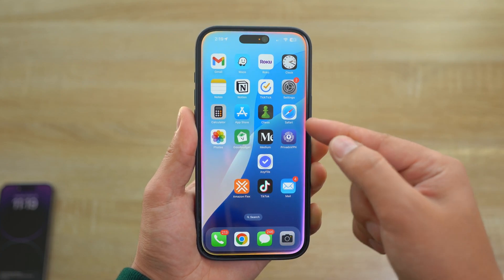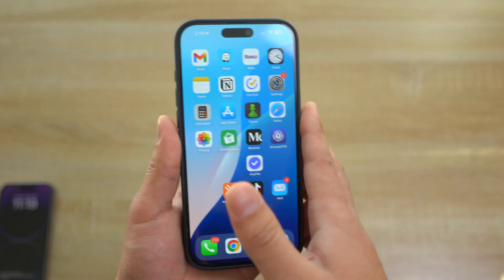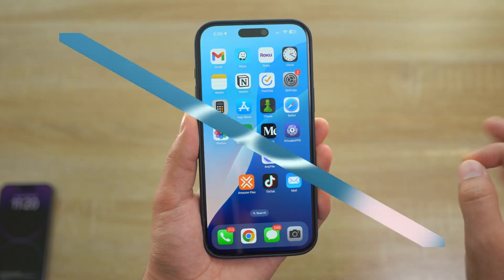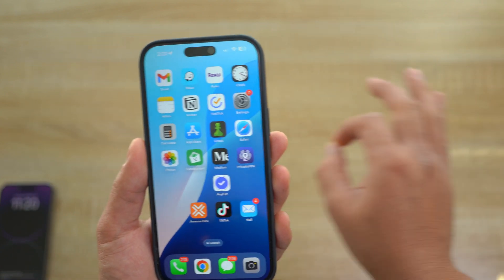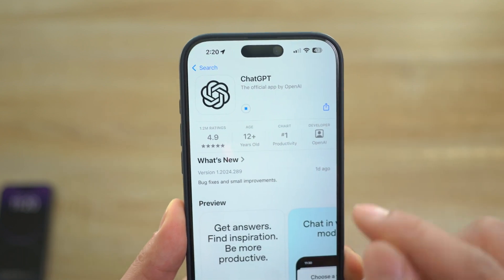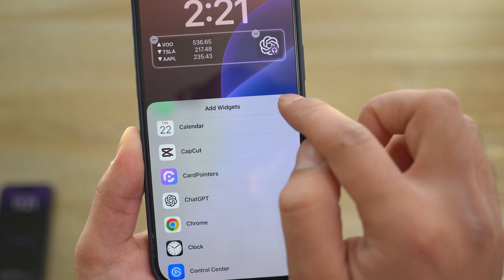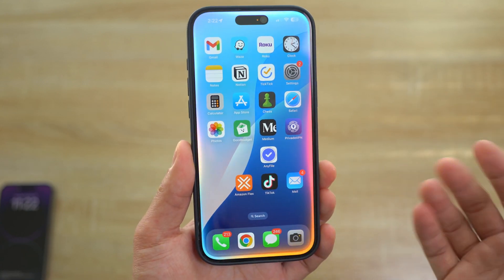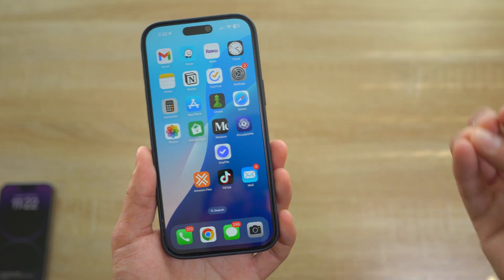Can You Get Apple Intelligence on ANY iPhone?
Anyone can get apple intelligence on any iPhone models. I will show you how to get apple intelligence on iOS easily for free.